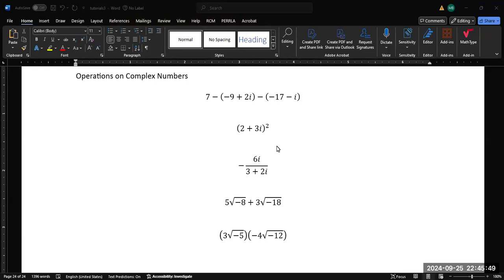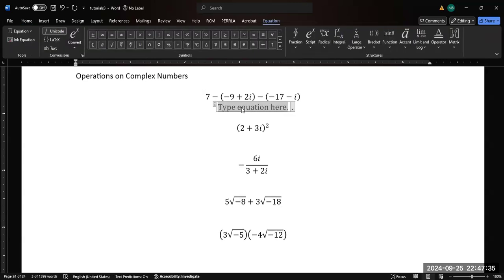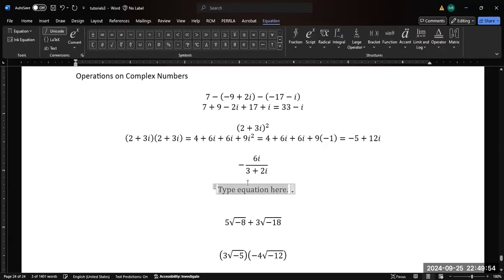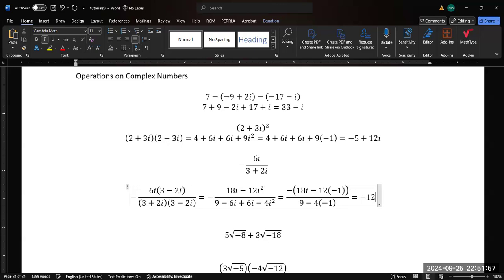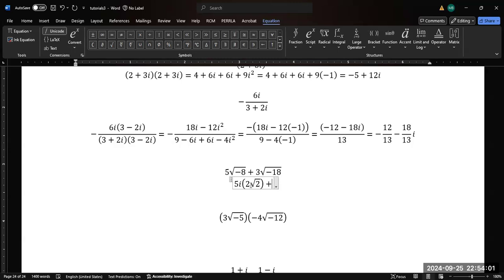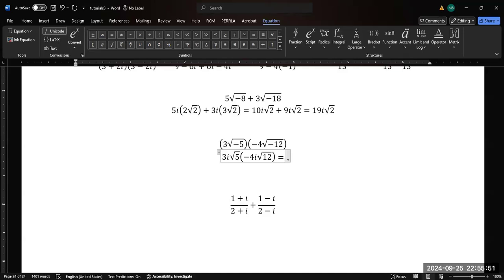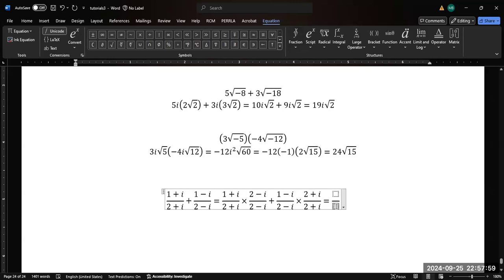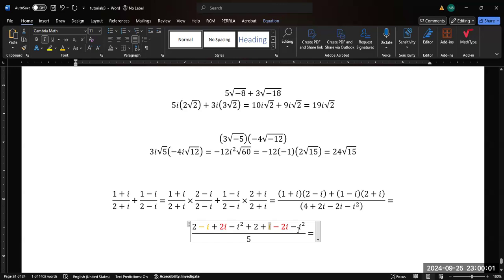Operations on Complex Numbers in Standard (a+bi) form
In this video, we walk through several examples of performing arithmetic operations on complex numbers and putting them into standard form (a+bi).